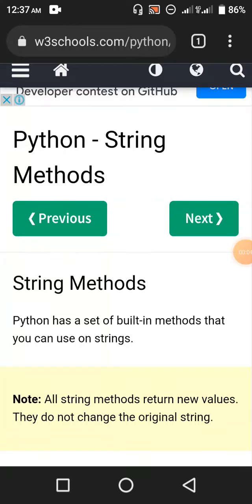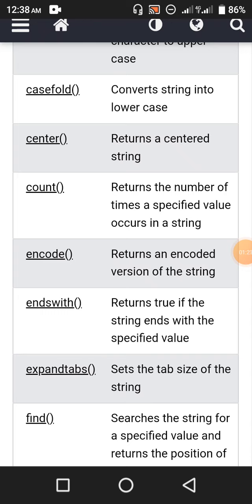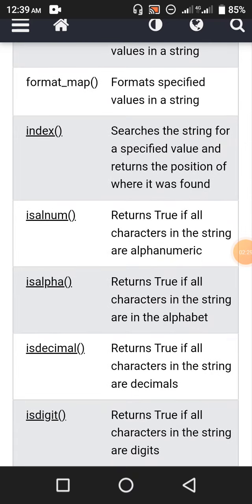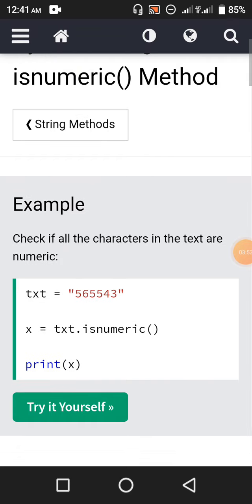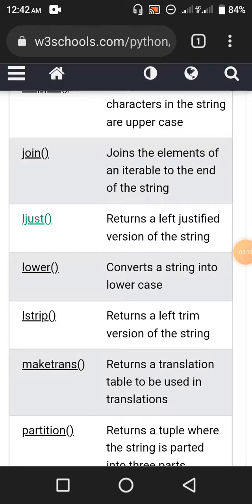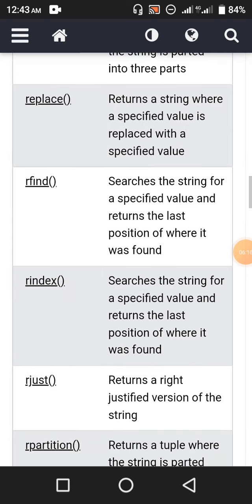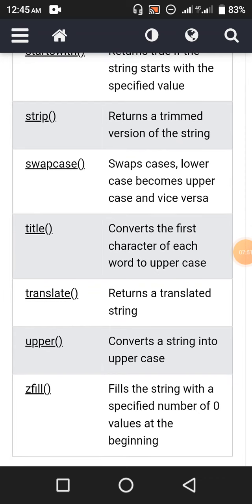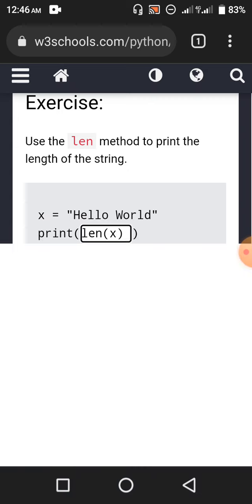Python tutorial - episode 7